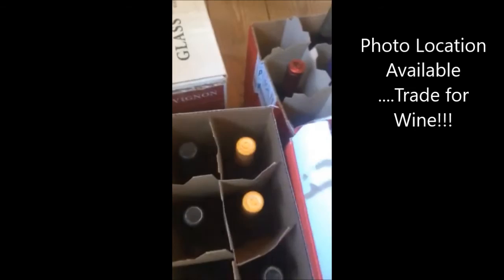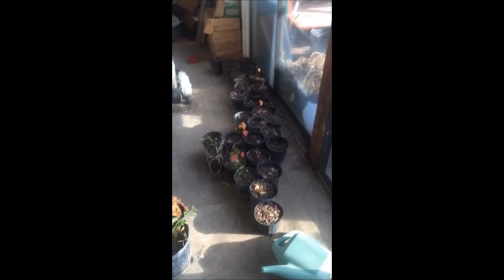Do You Need a Site for Xmas Photos in the Delaware Valley We Have the Place